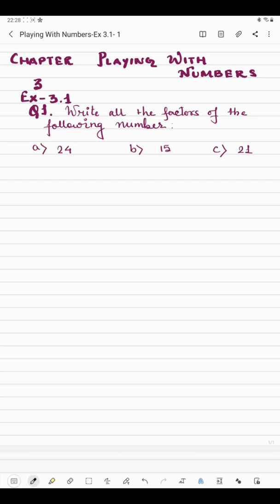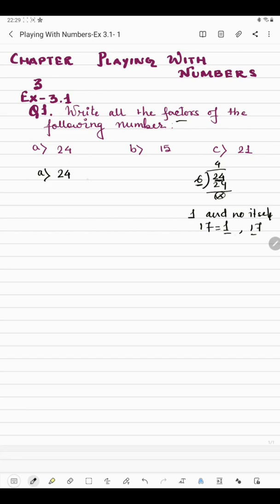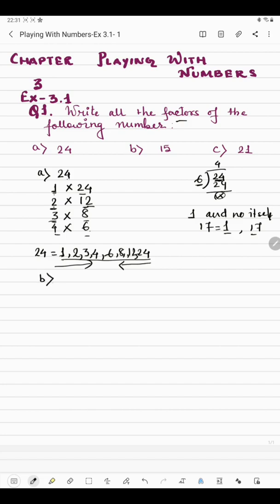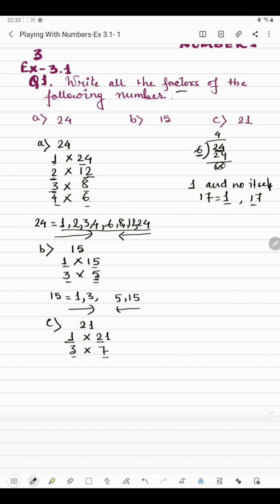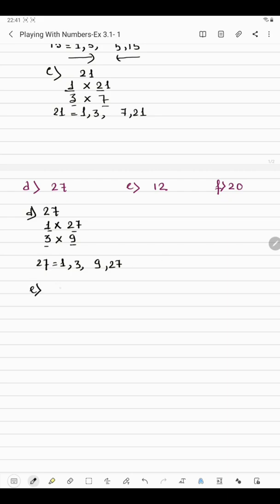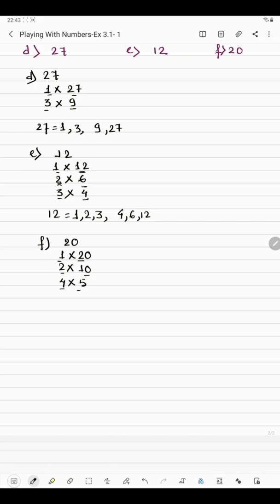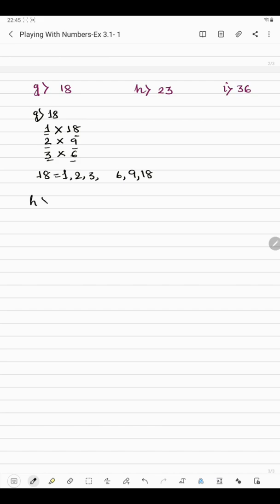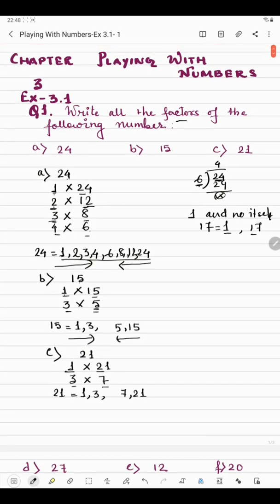Class VI Chapter 3 Ex 3.1- Q1- Playing With Numbers